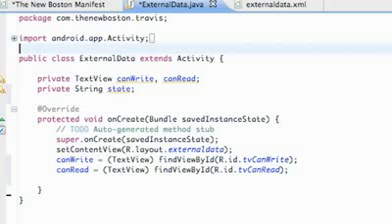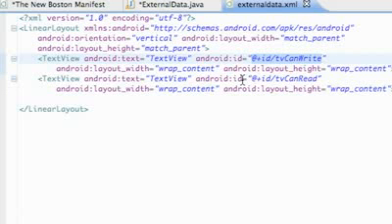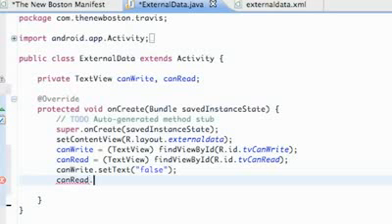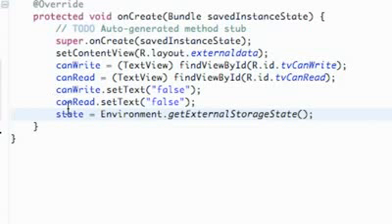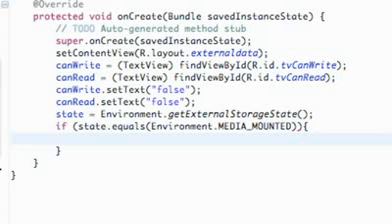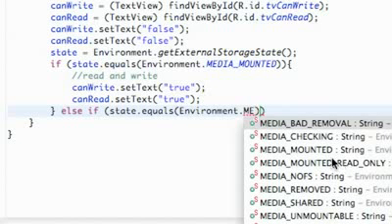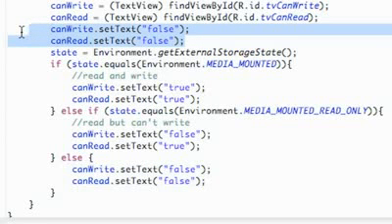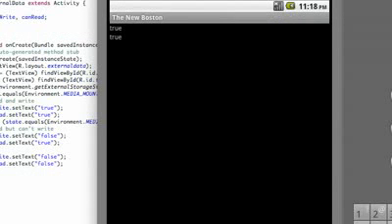Android Application Development Tutorial - 104 - External Storage State